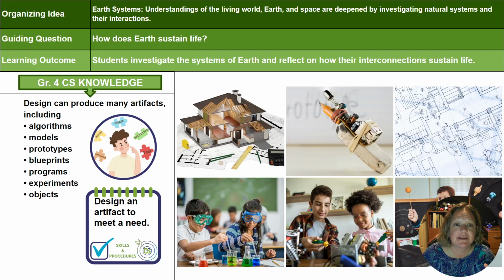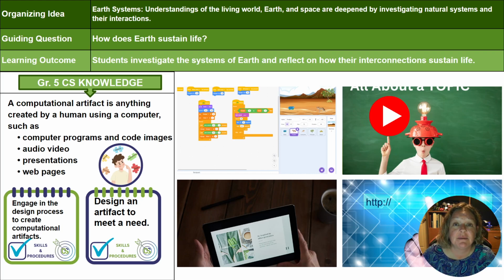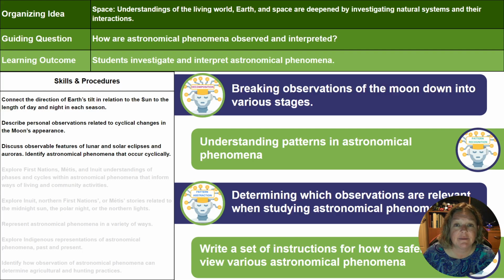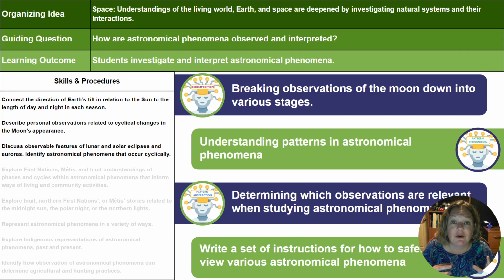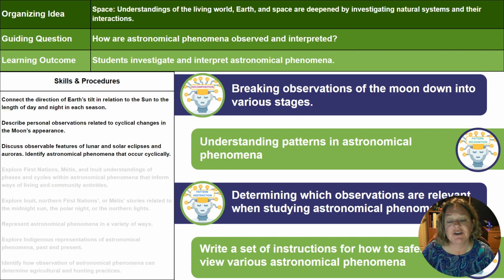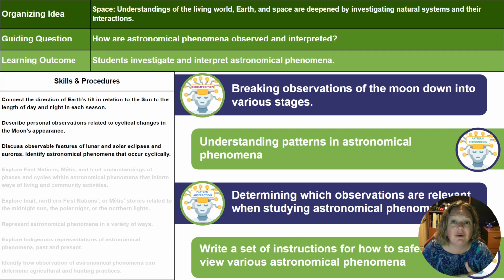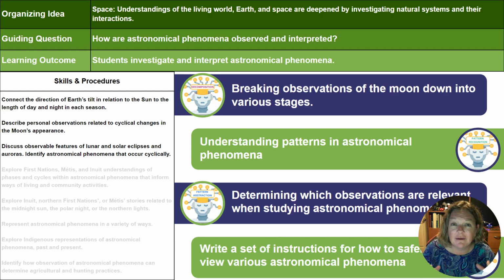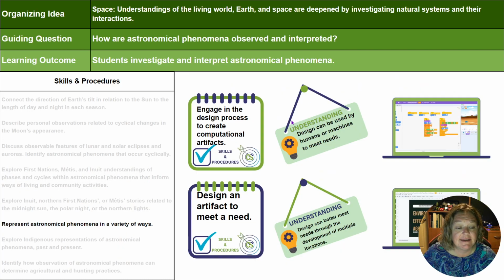Grade 5 Space Connections to Computer Science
This video covers easy and practical ways you can embed Computer Science into your Space organizing idea.